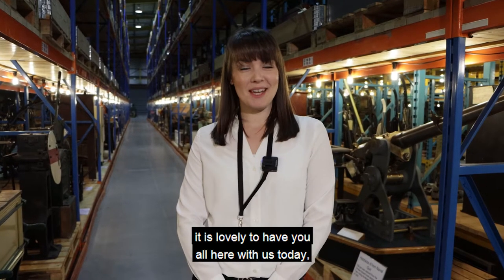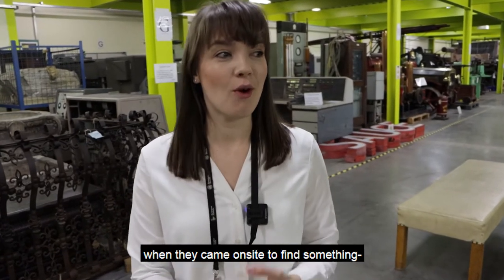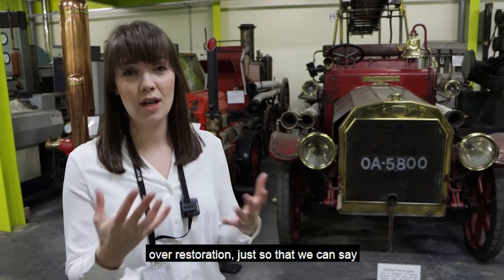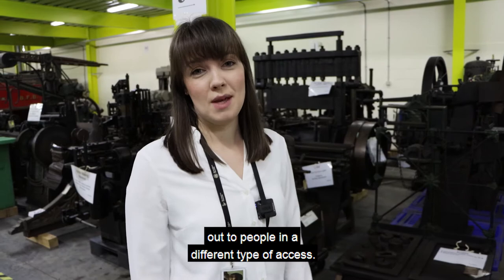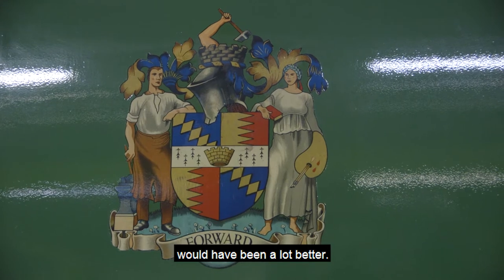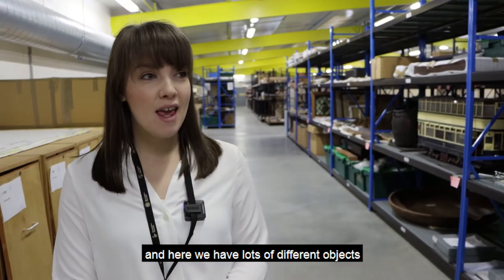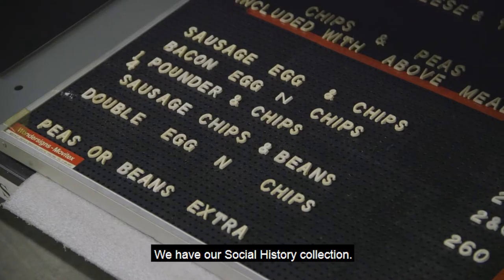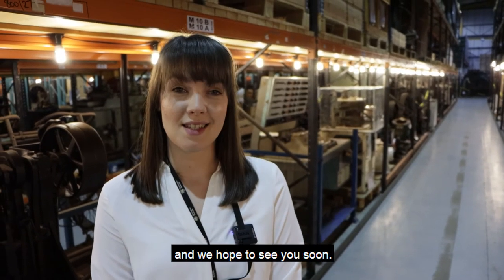Behind the Scenes Tour of the Museums Collection Centre (July 2020)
Join Emily Locke, Collections Team Leader, on a tour of the Museum Collections Centre. This is where we store most of the city's collection of artefacts that are not on display in Birmingham Museum & Art Gallery or the historic properties that make up Birmingham Museums Trust.

Birmingham Museums is a charity (no. 1147014). For every week we are closed we are losing £100,000 income. Your help now will mean we can continue to support the people of Birmingham through this difficult time and beyond.

Texts cost £3 plus one standard rate message. You’ll be opting to hear about our work and fundraising via telephone and SMS. If you’d like to give £3 but don’t wish to receive communications, text LOVEBMTNOINFO to 70085.